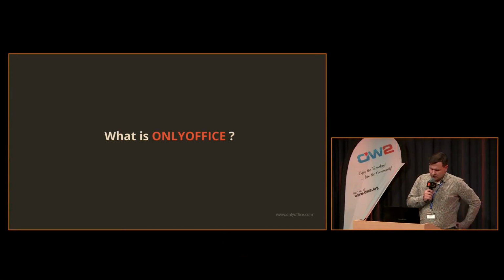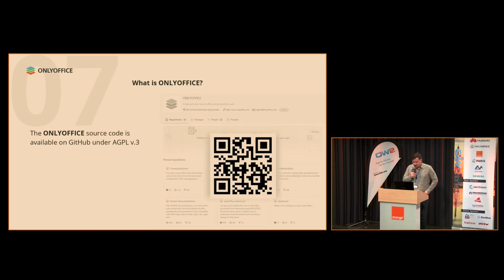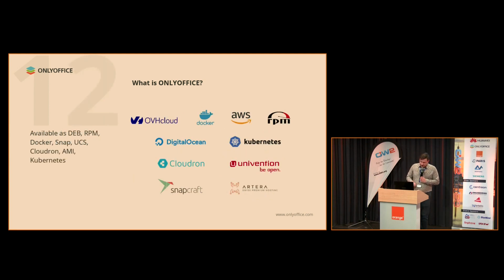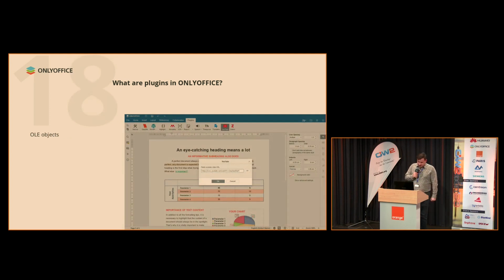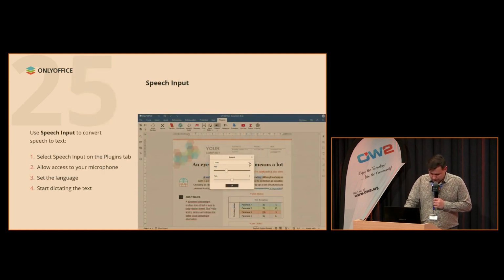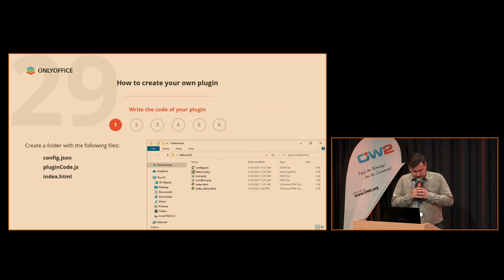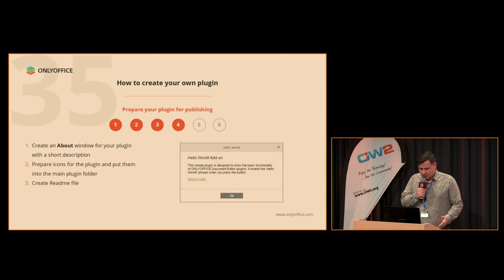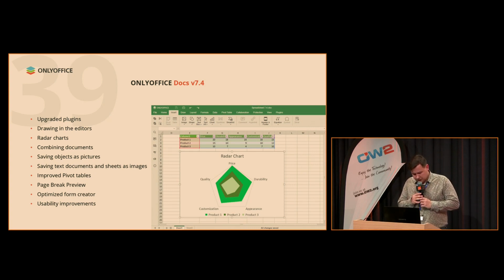Yury Korchagin, OnlyOffice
ONLYOFFICE: improve your users' document editing experience with third-party plugins

Collaborative document editing implies numerous additional features not included in editors by default, for example, translators, communication tools, AI, etc. Incorporating these features directly into the editors will provide a user-friendly experience and better team productivity. That’s why plugin development contributes a lot to open-source projects. ONLYOFFICE Docs provides a collection of plugins to complete the task. The presentation covers all steps of plugin development, tools necessary in document editing, and how they help to automate some processes.